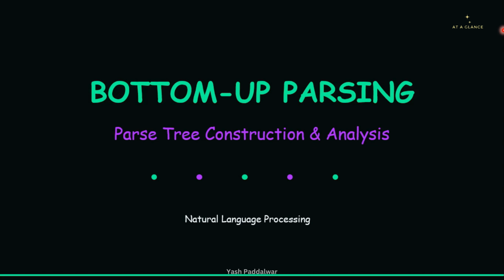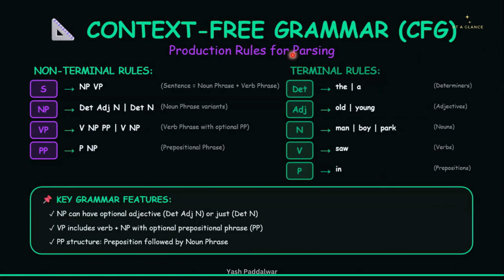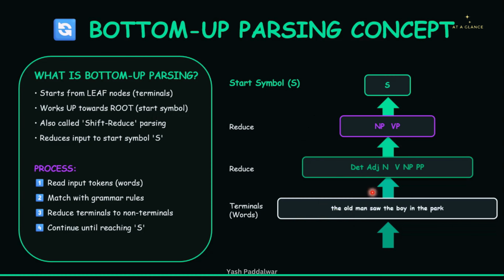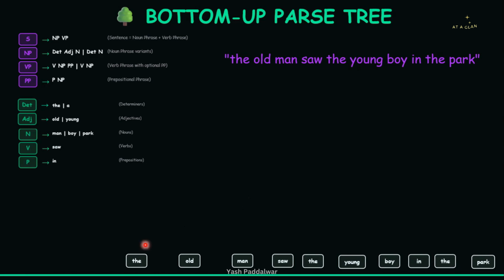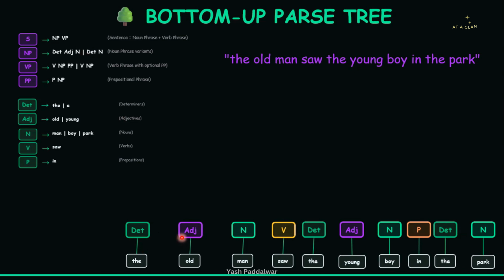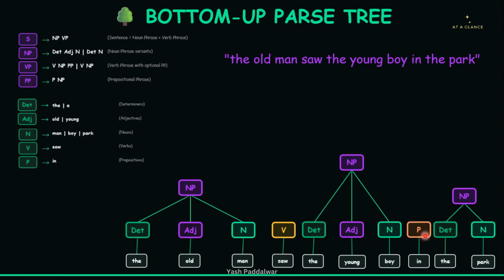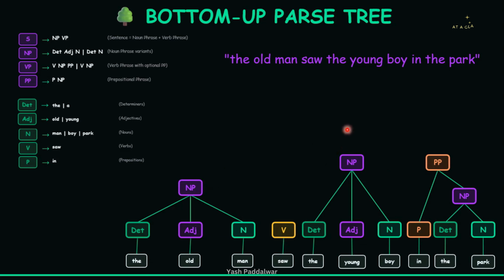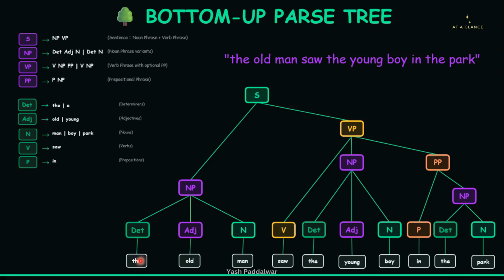Bottom-Up Parsing in CFG | Shift-Reduce Parsing & Parse Tree Construction (Solved Numerical) | NLP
In this video, we solve a **Bottom-Up Parsing numerical example using Context-Free Grammar (CFG)** in Natural Language Processing (NLP).

Bottom-Up parsing starts from the **input words (terminals)** and gradually reduces them into **non-terminals** until the start symbol **S** is obtained.

In this lecture you will learn:

• What is Bottom-Up Parsing
• Shift-Reduce Parsing concept
• How CFG production rules are applied
• Step-by-step reduction from terminals to start symbol
• How to construct a **parse tree using Bottom-Up approach**
• Difference between **Bottom-Up and Top-Down parsing**
• Understanding noun phrase (NP), verb phrase (VP) and prepositional phrase (PP)

Example sentence parsed:

**“the old man saw the young boy in the park”**

Grammar includes:

• Noun Phrase with optional adjective
• Verb Phrase with optional prepositional phrase
• Prepositional Phrase structure
• Determiners, nouns, verbs and adjectives

This topic is important for:

• Syntax Analysis in NLP
• Context-Free Grammar (CFG)
• Shift-Reduce Parsing
• Compiler Design basics
• University exam numericals
• Interview preparation

Bottom-Up parsing is widely used in **LR parsers and compiler syntax analysis** and helps construct parse trees by reducing input tokens according to grammar rules.